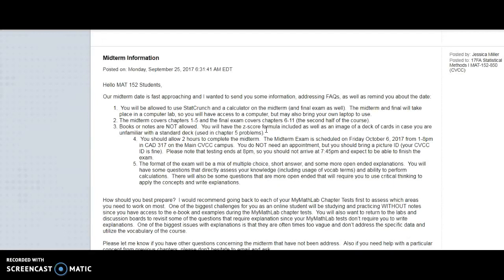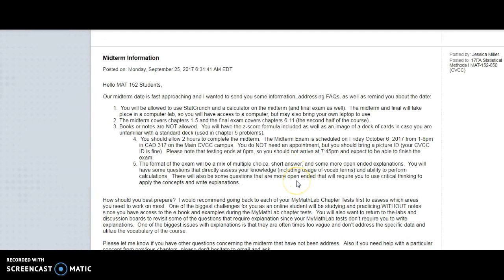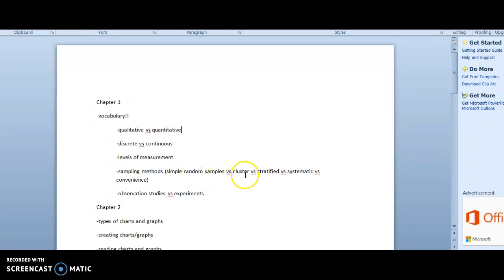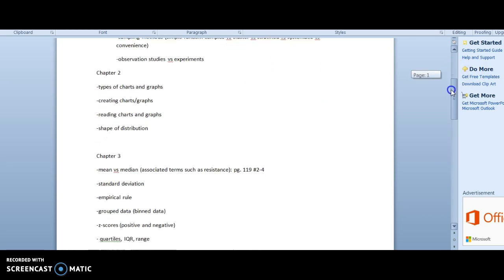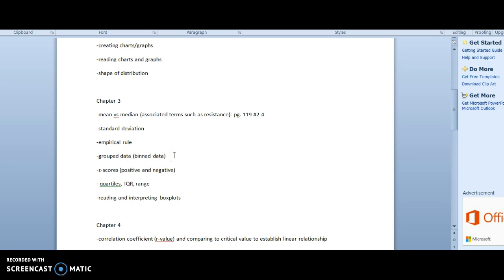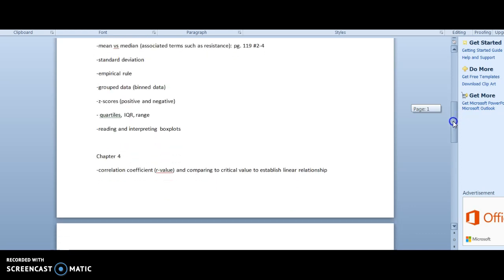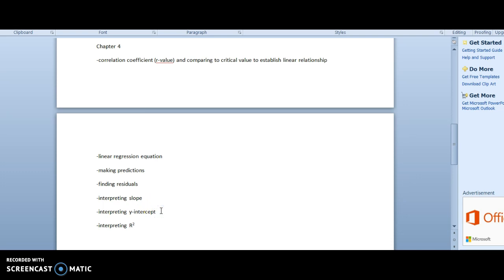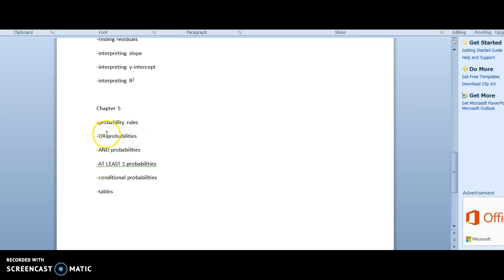Midterm FAQs and Tips